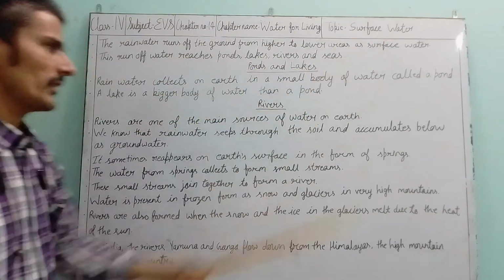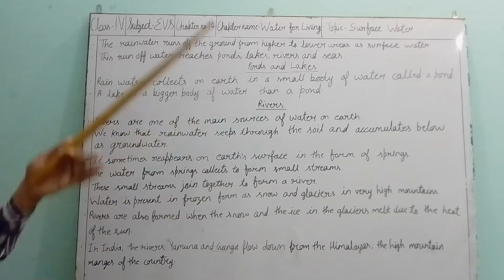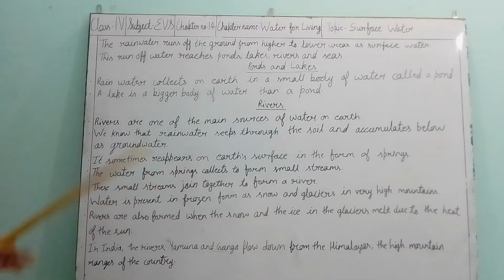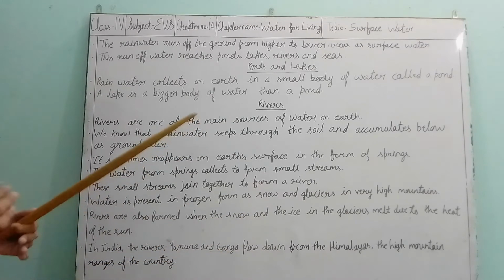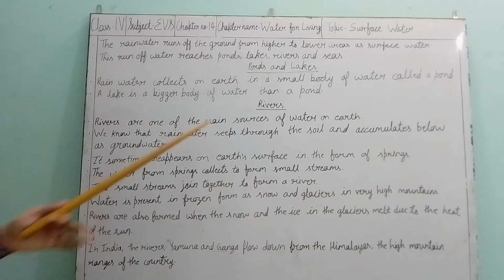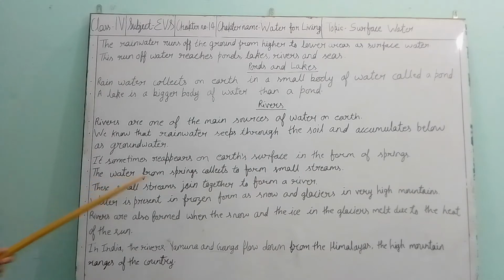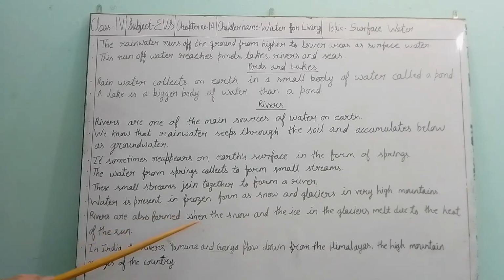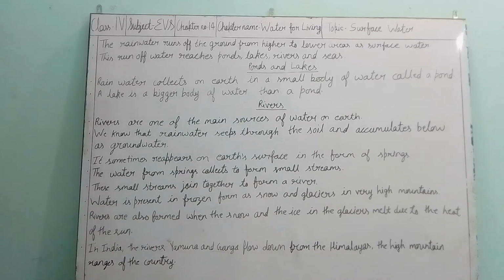IV EVS 14 Surface Water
IV EVS